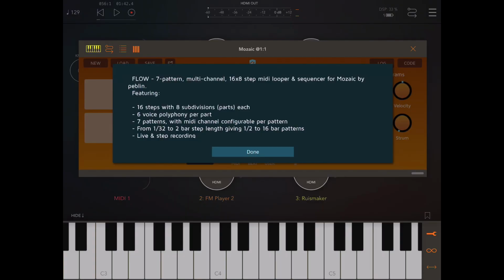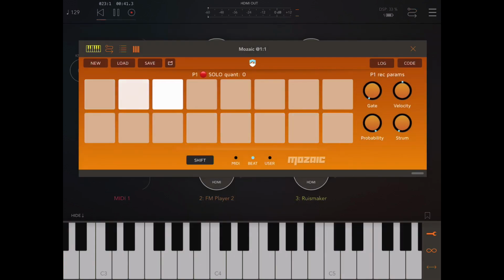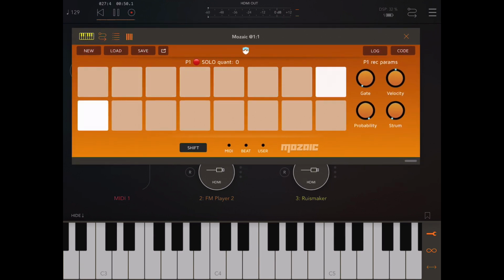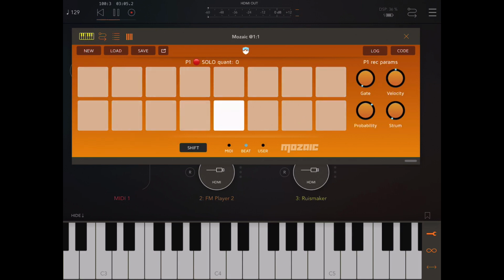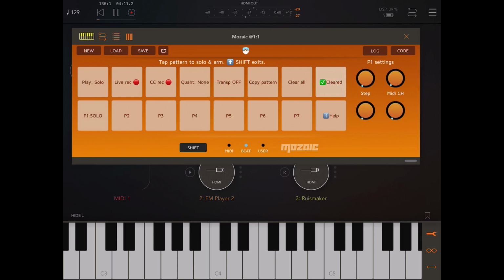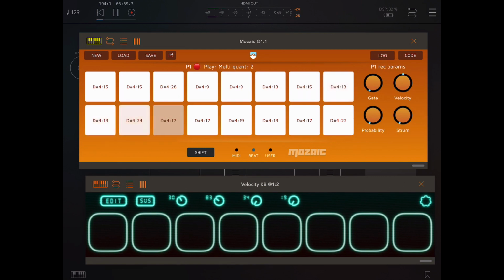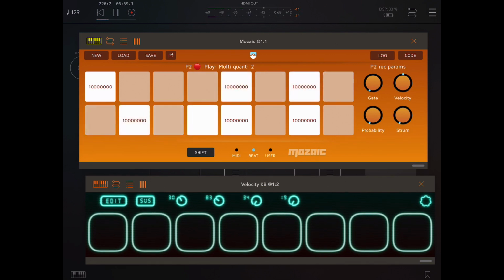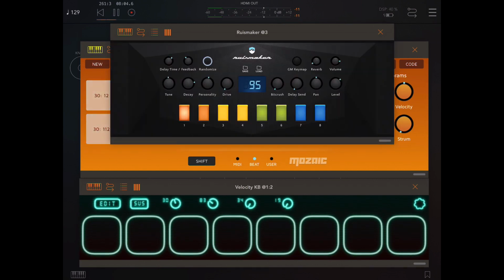Flow 2.0 Update demo - now with CC automation, ratcheting & strumming!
A new update of Flow for Mozaic is up on PatchStorage.

The new Flow supports CC automation, ratcheting, strumming and velocity scaling.

Video TOC:
0:00 Flow Intro
1:20 Strumming
3:25 Velocity
4:35 Ratcheting
6:18 CC automation

Full Flow 2.0 feature list:

Flow 2.0 - 7-pattern, multi-channel, 16x8 step midi looper & sequencer for Mozaic by peblin.

Featuring:

  - 16 steps with 8 subdivisions (parts) each
  - 6 voice polyphony per part
  - 7 patterns, with midi channel configurable per pattern
  - From 1/32 to 2 bar step length giving 1/2 to 16 bar patterns
  - Live & step recording
  - CC recording & automation with interpolation of CC values between parts
  - Ratcheting / note repetition
  - Strumming mode for chords
  - Transpose mode
  - Live recording stores note duration and timing for (almost) exact playback
  - Individual step / part editing, including voices, probability and duration
  - Note probability & duration can be set per part
  - Patterns play solo or multi - easily toggle patterns ON/OFF for live performance
  - 3 quantization